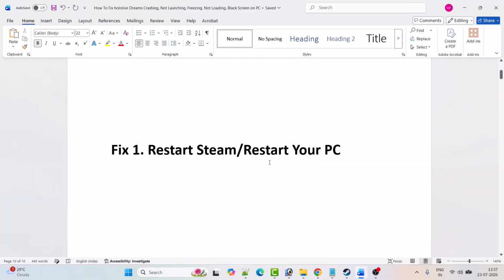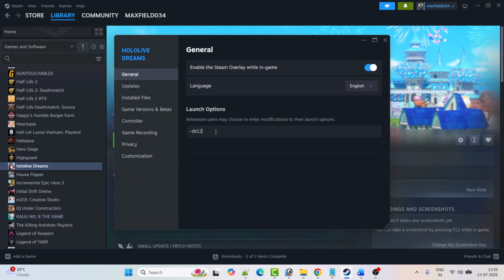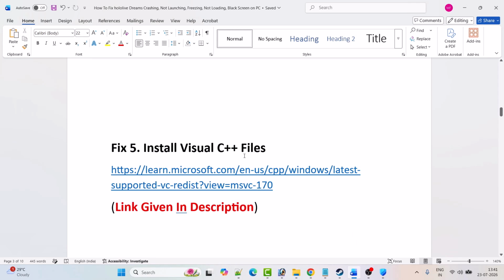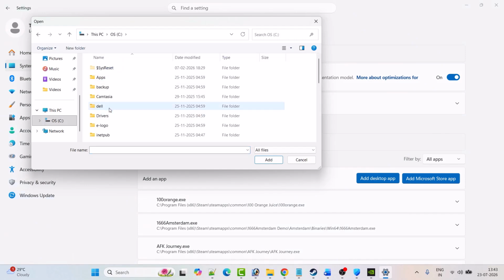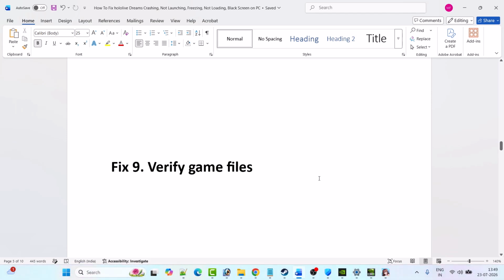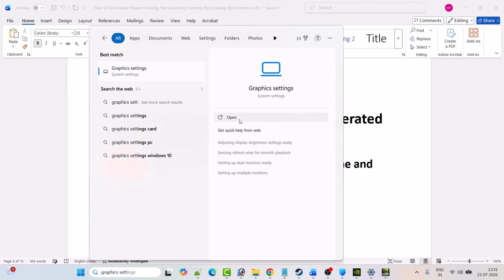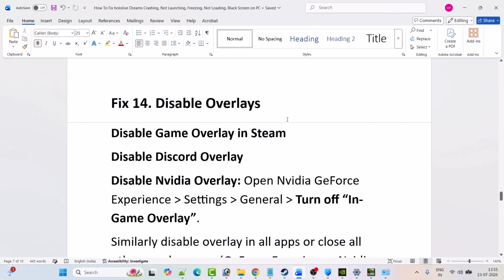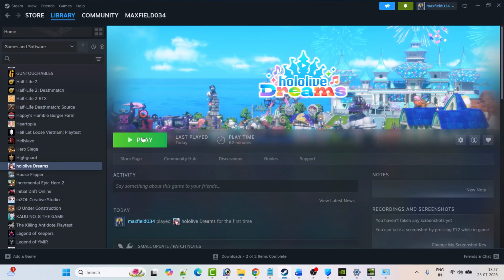Fix hololive Dreams Crashing/Crash To Desktop (CTD)/Crashes at Startup on PC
In This Video Guide, You Will Learn How To Fix hololive Dreams Crashing at Startup Error on PC. How To Fix hololive Dreams Crash To Desktop (CTD) or Crashing on PC.

New Update:
1. Launch the game so that it crashes
2. open Event Viewer and go to Window Logs \ Applications
3. Look for the game crash. When you click on it, the following should be seen under the "General" tab

Faulting module name: fastaes_universal.dll
Exception code: 0xc000001d

If it does not say this, then this fix might not work for you! If it does, then

4. Restart your PC and enter into your BIOS/UEFI settings
5. Look for a setting called Intel AES-NI. For Example - If You have Acer Predator BIOS, It will be located in Advanced, under CPU settings. If AES-NI is disabled, enable it.
6. Save changes and reboot. Now, launch the game and  it should fix the problem.

I Hope fixes mentioned in the video would help you to solve hololive Dreams Crashing/Crash To Desktop (CTD)/Crashes at Startup on PC.